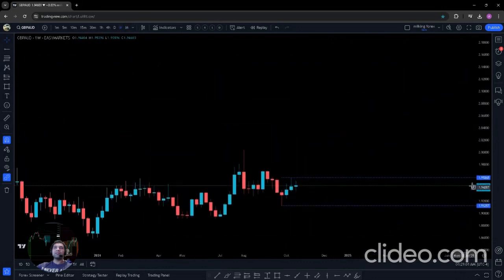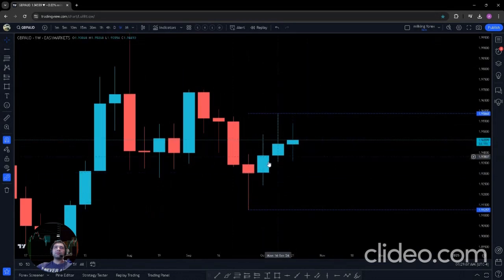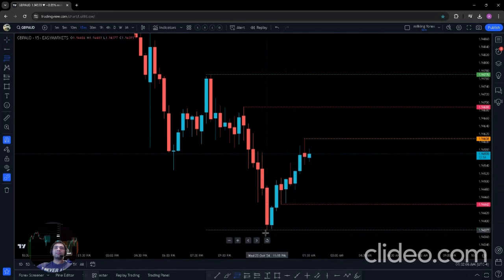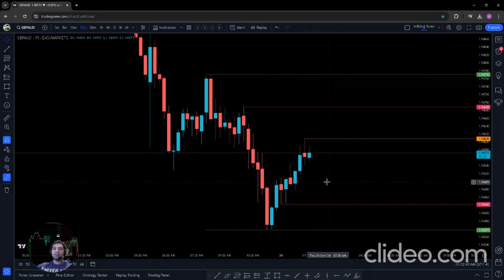"Personalizing Your Trading Edge: Why Every Trader’s Strategy is Unique"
In this video, we break down what a trading edge is and why it's crucial for consistent success in the markets. We’ll discuss how finding your edge can be challenging, how it applies across different timeframes, and why your unique psychological makeup plays a huge role in shaping your personal trading strategy. Whether you're a beginner or an experienced trader, understanding your own edge is the key to long-term profitability.

Key Topics Covered:

What is a trading edge?
The challenge of identifying your own edge
Applying your edge across multiple timeframes
How psychology influences your trading edge
Why each trader's edge is unique